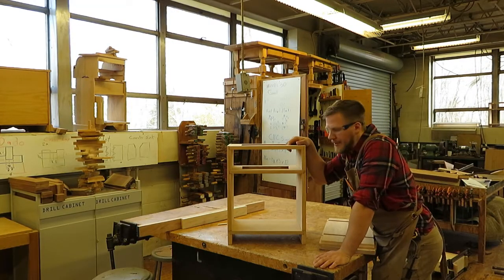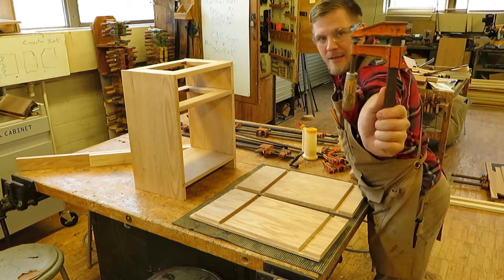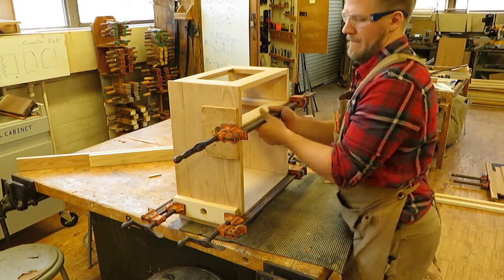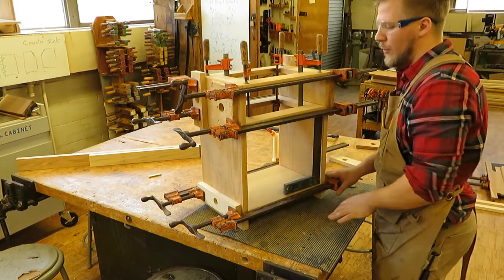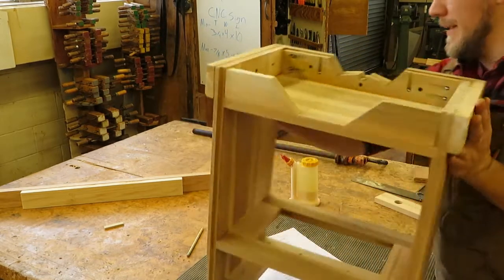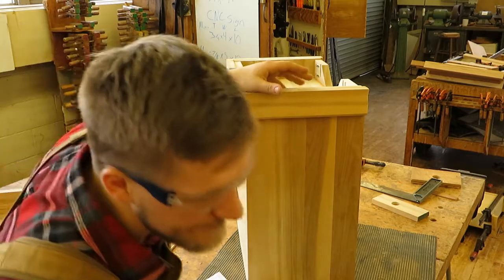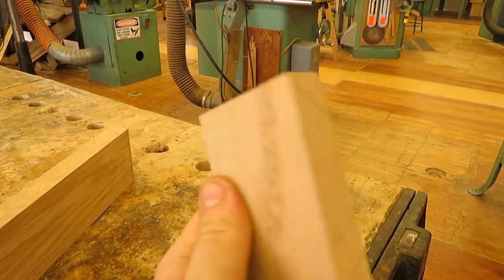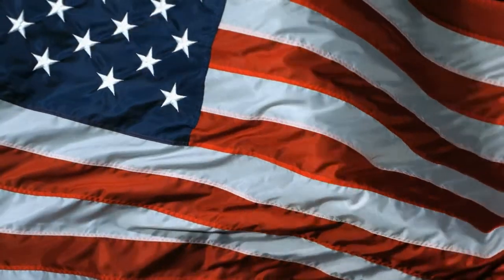Bedside dresser part 3